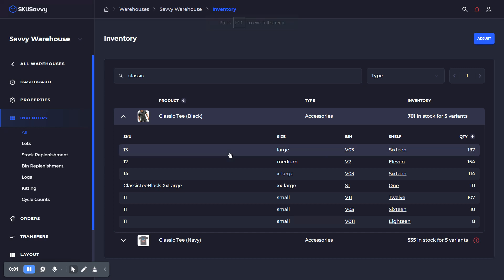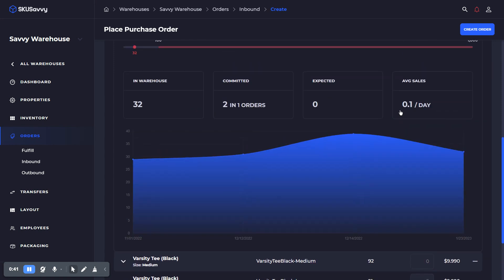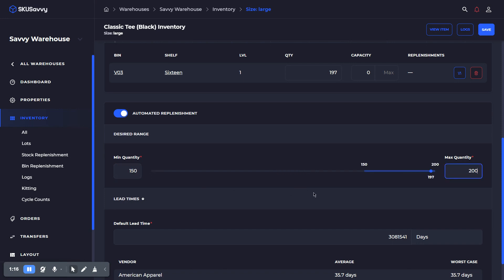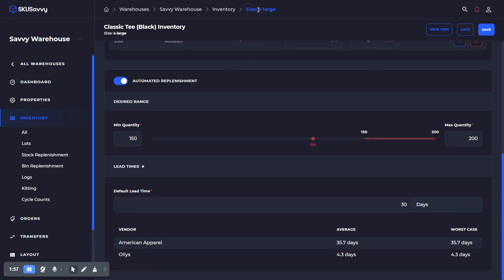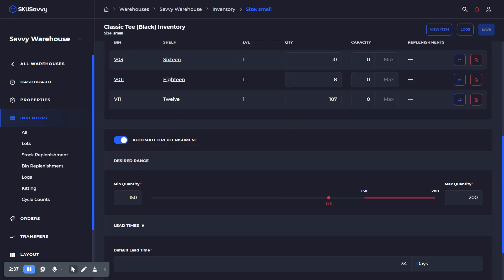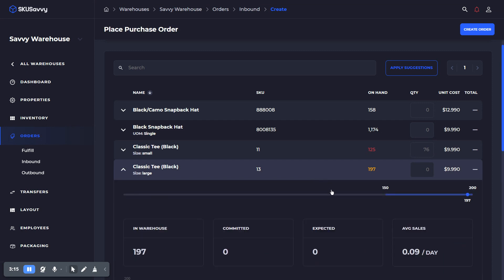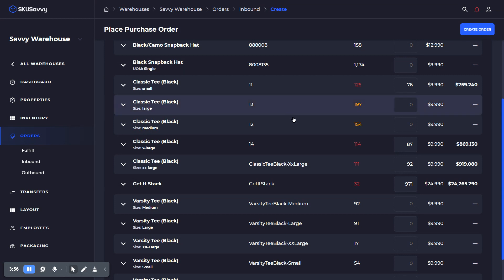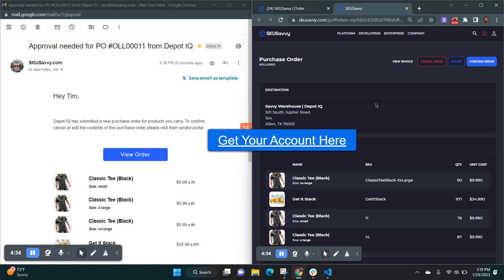How to Automate Forecasting and Purchase Order Creation for your Shopify Store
In this video we take a look at forecasting and automated purchase order creation using SKUSavvy on your Shopify store. Using this method you'll understand how to set up replenishment levels on products and get a forecasted amount of product to purchase using existing sales order volume, current on-hand quantity, par values for inventory, committed stock, incoming stock, and lead time as factors for influencing this quantity.

Here we are using SKUSavvy as the inventory system to make this purchasing decision which will automatically assemble the purchase order and send it off to our supplier so we can go through a check-in process. This system will also track lead times from different suppliers and update the lead time depending on the supplier for which you are purchasing from.

SKUSavvy is a free warehouse management system primarily for Shopify merchants who are fulfilling their own orders.